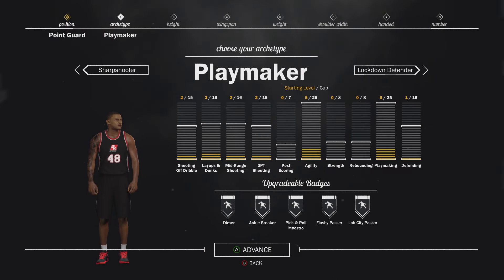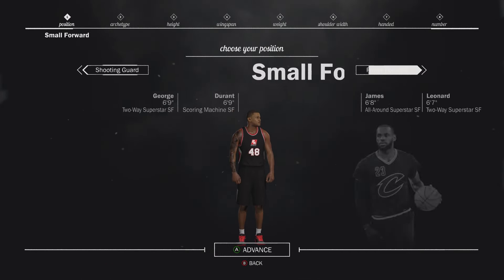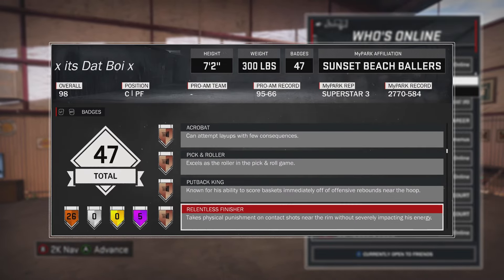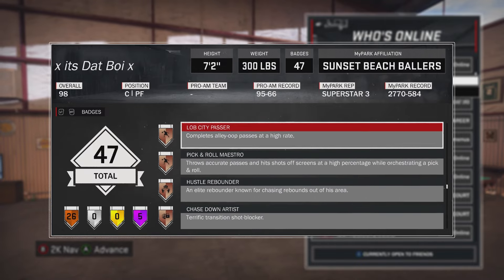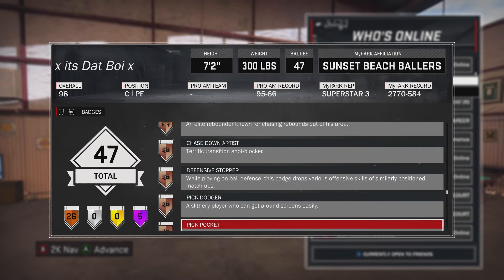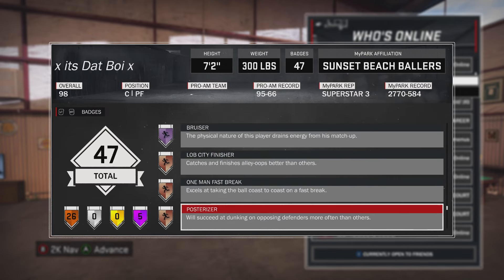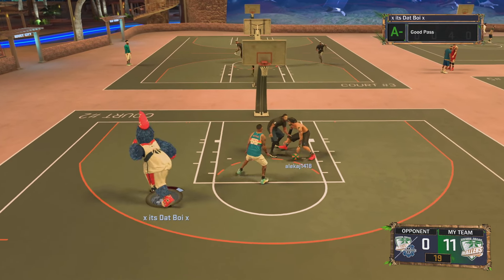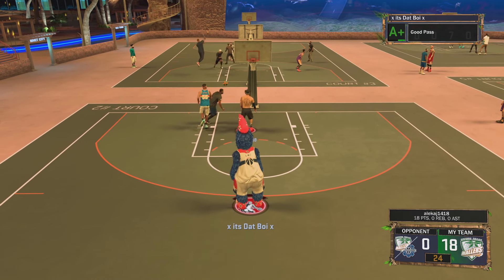Make Any Badge HALL OF FAME? (NBA2k17)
How can we keep archetypes but make builds more orignal? Here is a solution. This would revolutionize the mypark experience and make this game even better! Hope you enjoy, let me know what you think! This could take place in 2k18 possibly. Just got to think of new ideas until the end of 2k17!